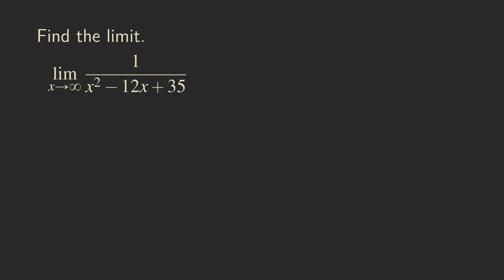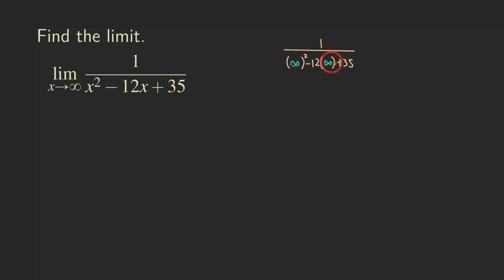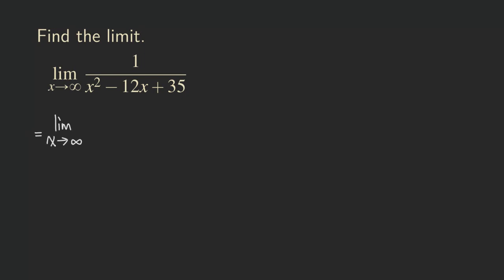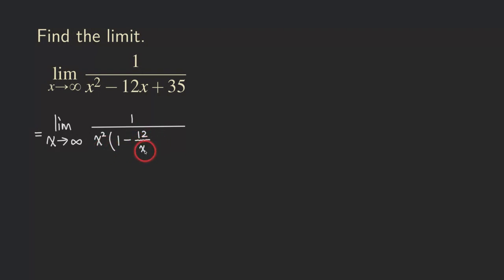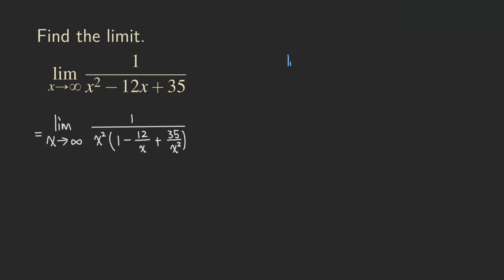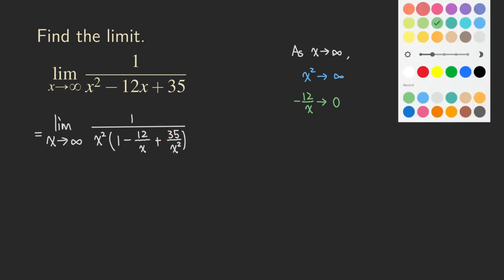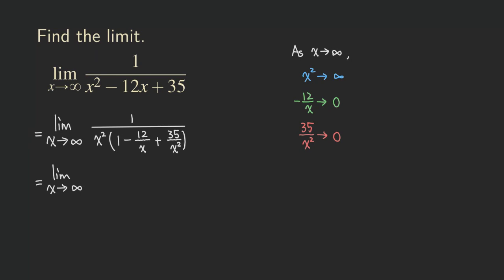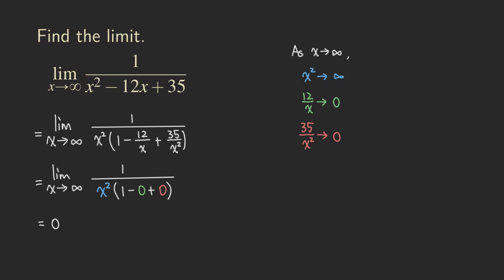Finding Limits at Infinity - Typical Example | Calculus | Glass of Numbers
In this video, we are using a basic example to show how to deal with limits at infinity, that is, what this function approaching to when x is approaching infinity or negative infinity.

The trick is to factor out the highest power of x from the numerator and the denominator!